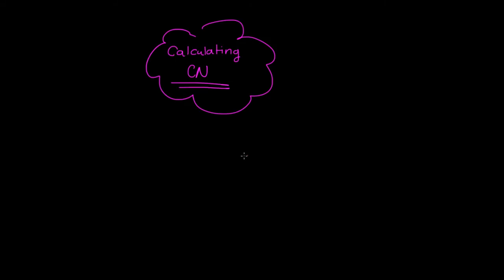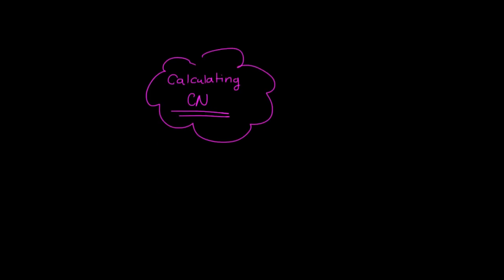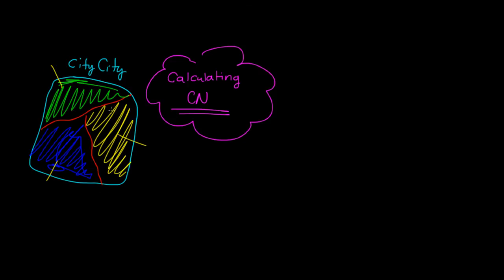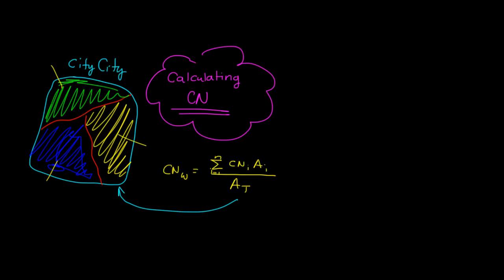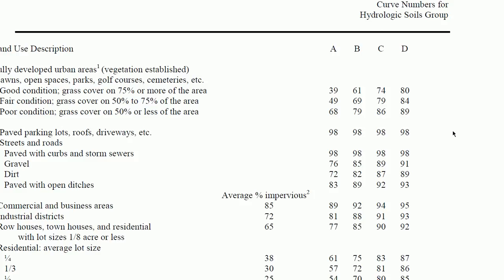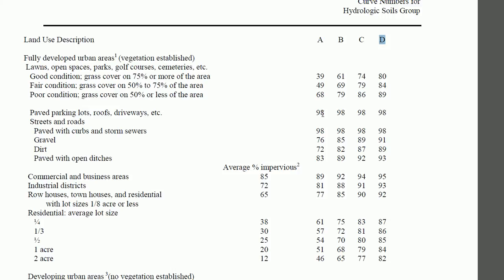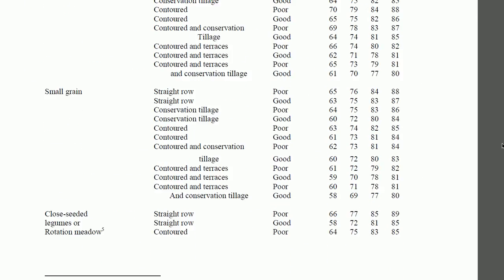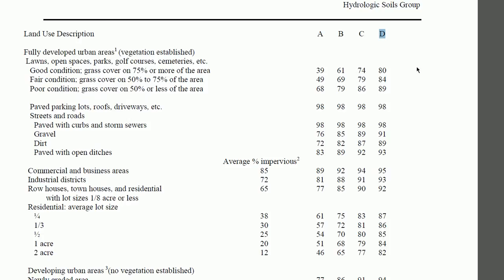Hydrology: Calculating Runoff Curve Numbers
How to calculate curve runoff numbers using charts and areas.